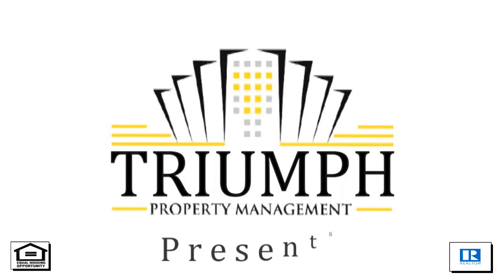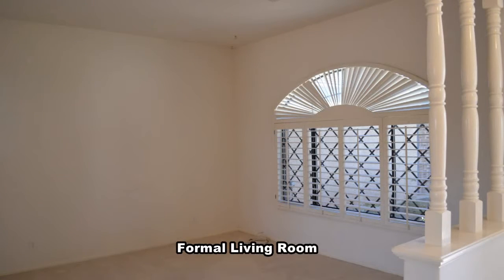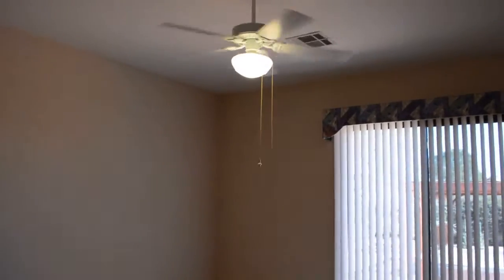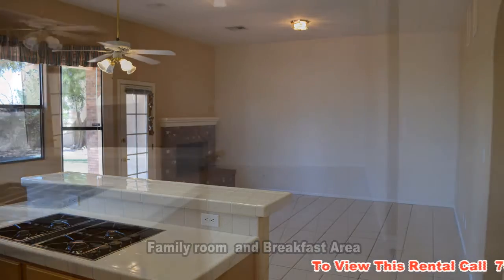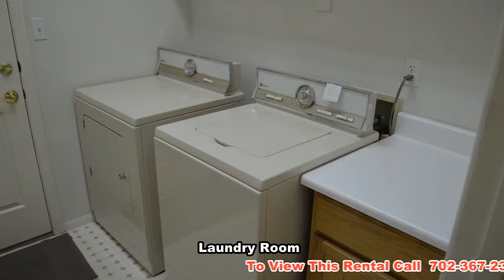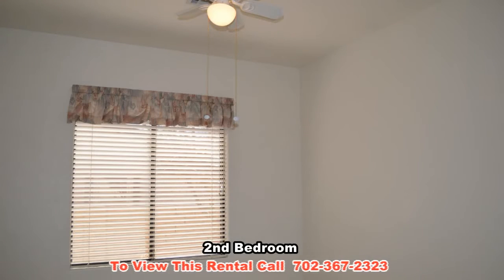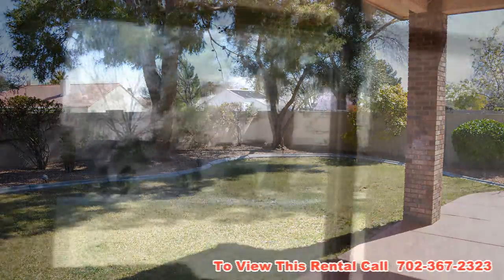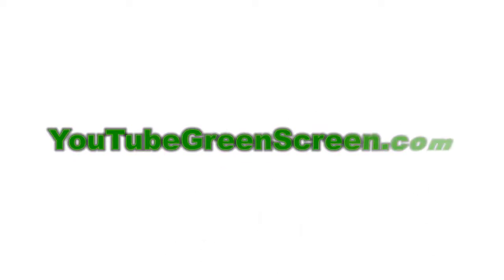Triumph Property Management